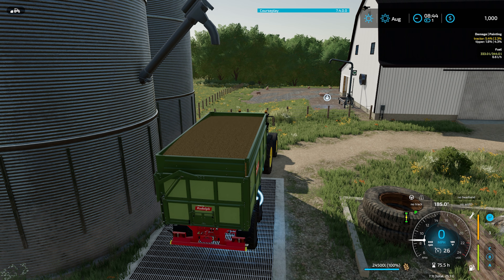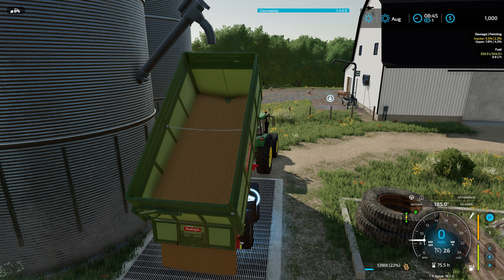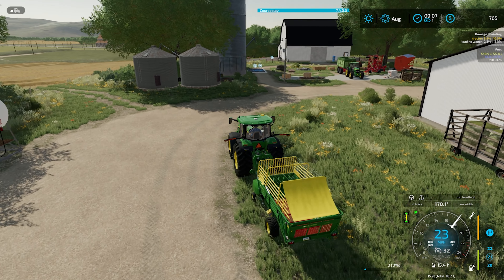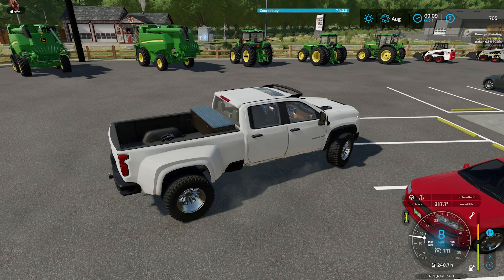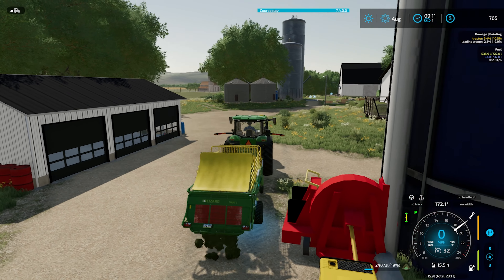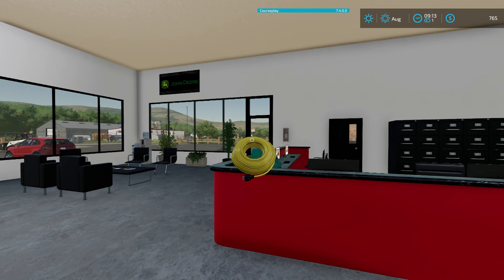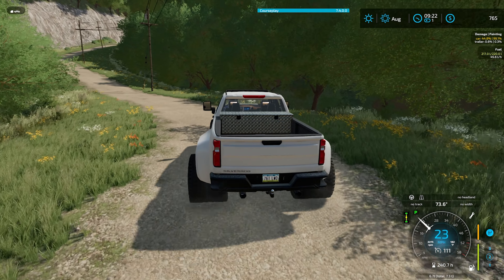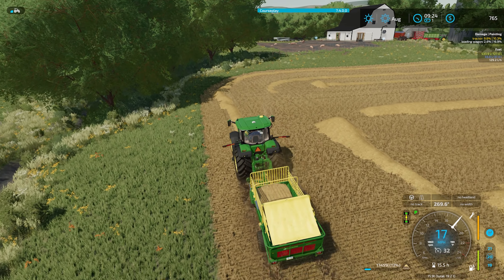Losing the Farm??? | The Fish Farmer | Farming Simulator 22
This is going to be a fast-paced Farming Simulator 22 series mixed with a little roleplay. The idea here is that Godzilla has grown angry and fishing the oceans is no longer safe. The U.S. Government forced all coastal towns to evacuate. I return home to the family farm, which I had left at 18 to start a business as a fisherman off the coast of Florida. I'm not giving up on the dream of being a fisherman. My goal here is to become the United States largest fish farmer!